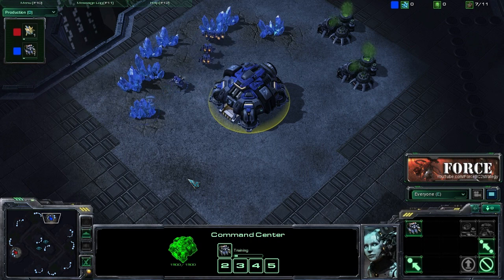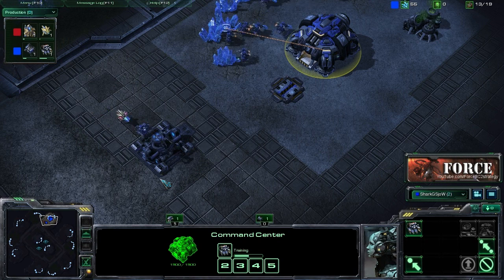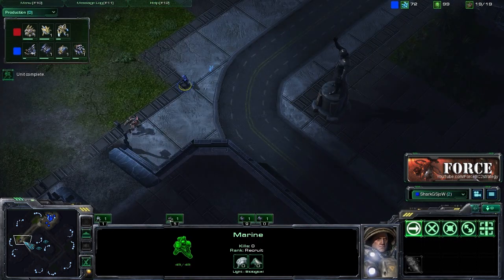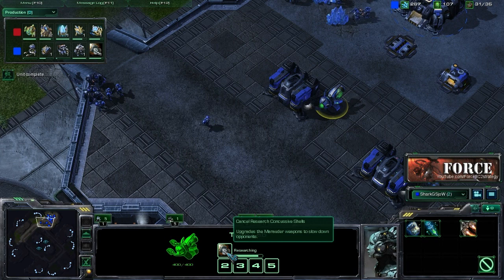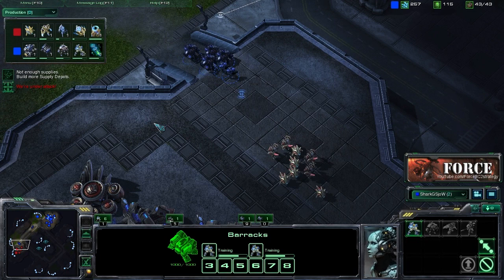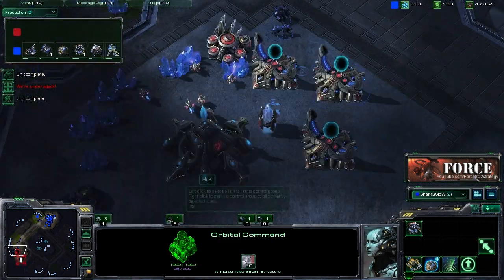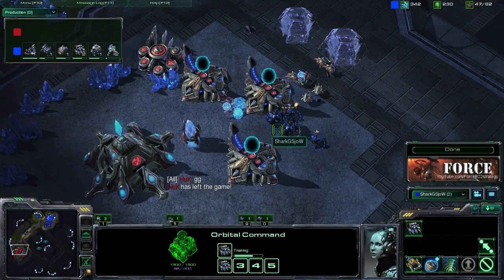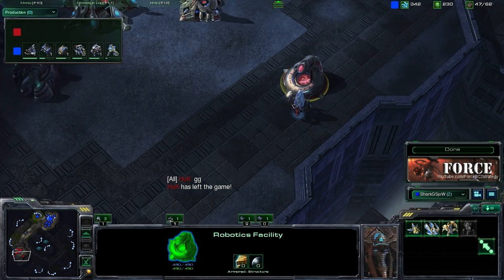StarCraft 2 - [T] 2 Barracks FE With Early Pressure - Strategy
Force StarCraft 2 Strategy presents: Terran 2 Barracks FE With Early Pressure

(10) Supply Depot
(12) Barracks
(13) Refinery
(16) Orbital Command
(17) Barracks
(27) Concussive Shell Upgrade
(33) Reactor - 2nd Barracks
(34) Command Center
(41) Barracks

- This build allows you to provide an offensive defense for your fast expansion via early pressure from 2 Barracks.

- Push out when you have your Concussive Shell research, at that point you also are going to want to drop your expansion.

- If you are able to break into his base and don't get force fielded out, continue pressure by rallying additional troops. If you do not take him out early you have bought enough time to safely expand and begin saturation.